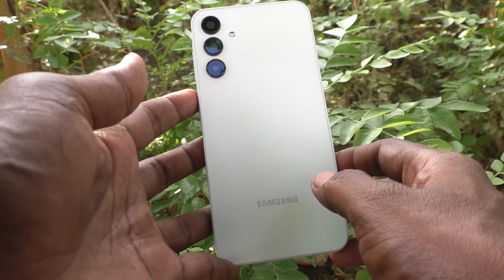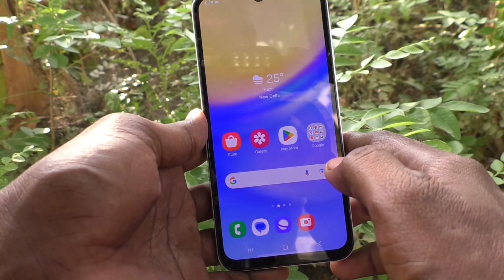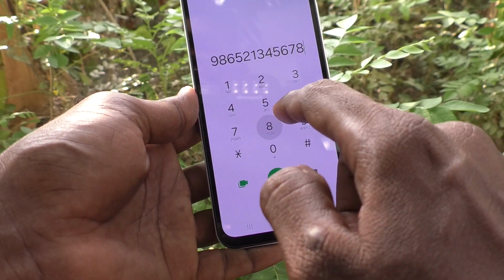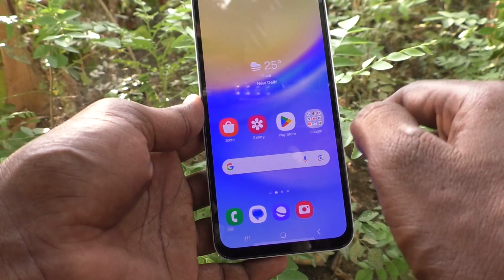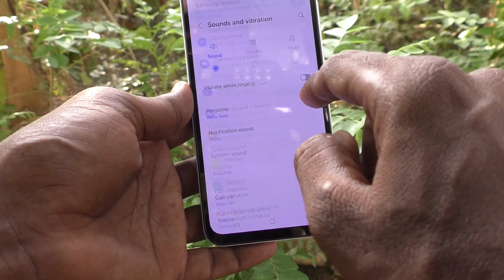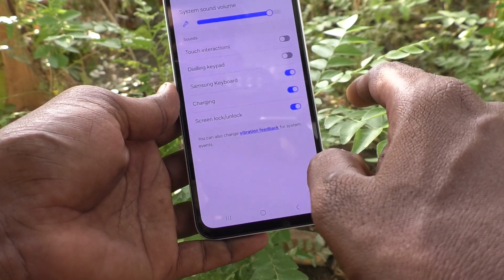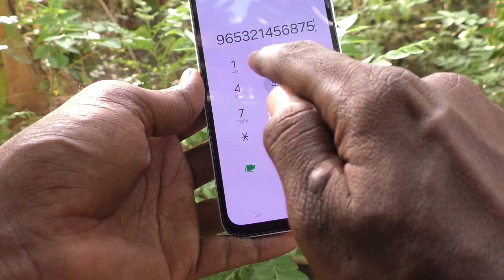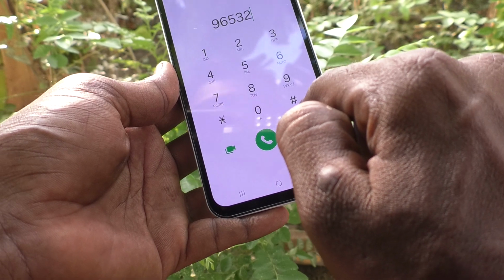How to turn off dialing keypad sound in Samsung Galaxy A15 5G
Samsung Galaxy A15 5G dialing keypad sound settings: Learn how to turn off dialing keypad sound in Samsung Galaxy A15 5G smartphone.